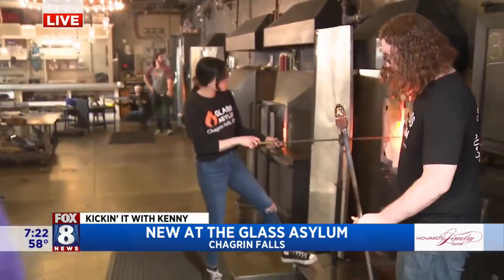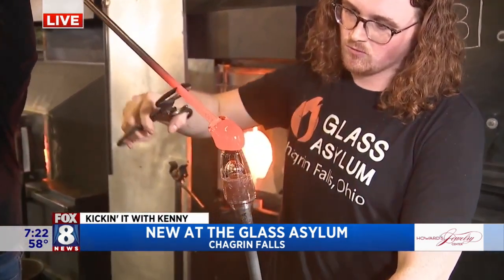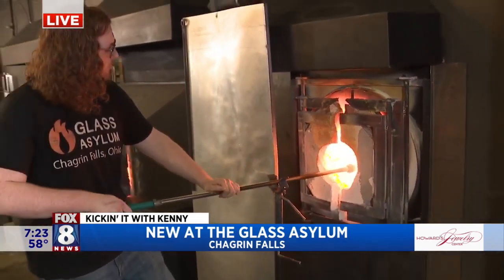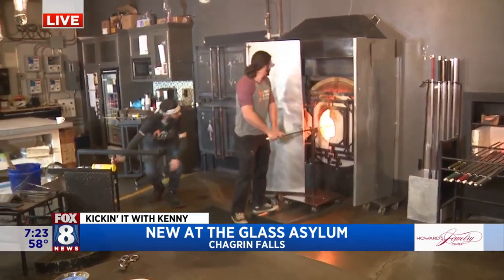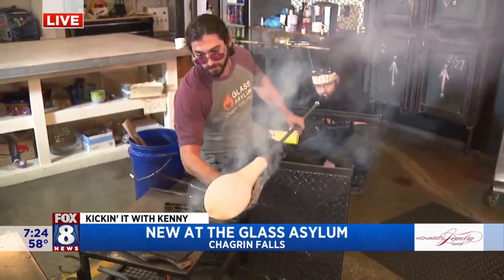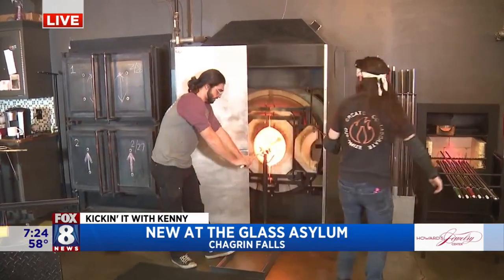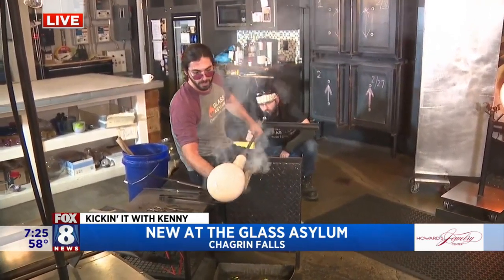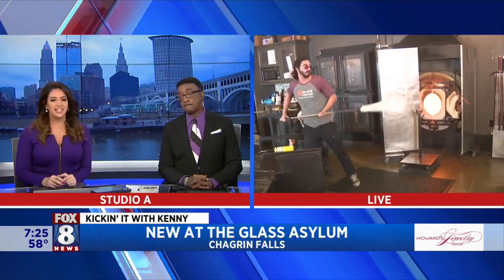FOX 8 NEWS Cleveland Glass Asylum Grows With New Event Space